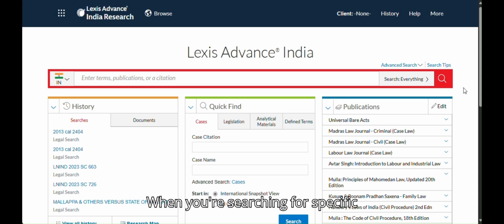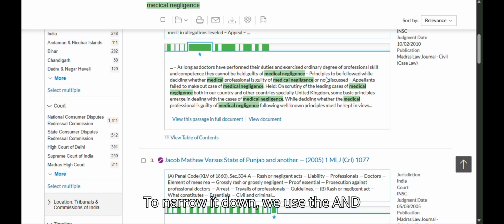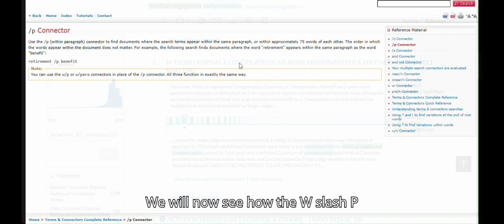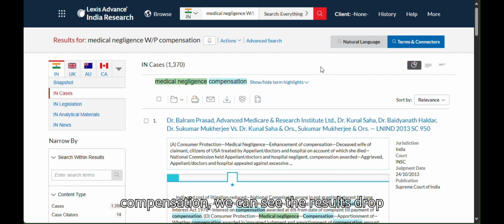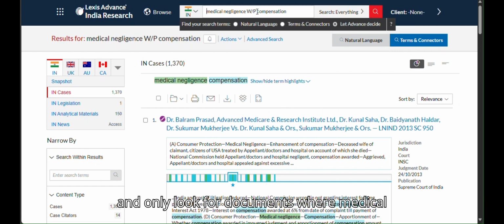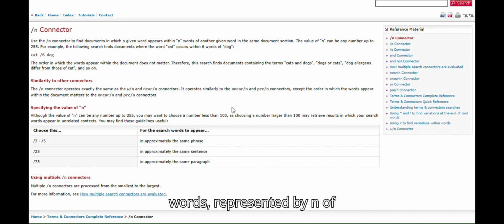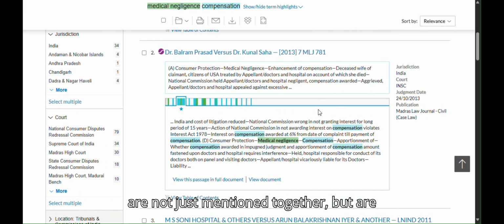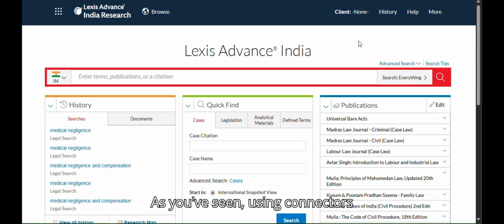Terms and Connectors Tutorial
Unlock the full potential of legal research with this tutorial on using Terms and Connectors in Lexis Advance India. Learn how to craft precise search queries using powerful connectors like AND, OR, w/n, and more to narrow down results and retrieve exactly what you need. This video demonstrates how these advanced search techniques can dramatically improve the accuracy and relevance of your results, saving time and helping you zero in on the most pertinent legal information with confidence.